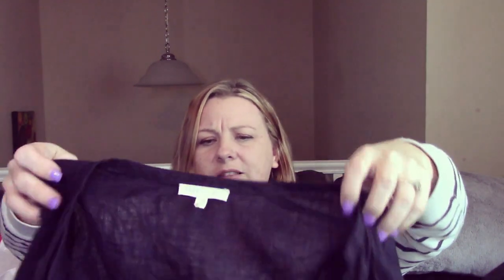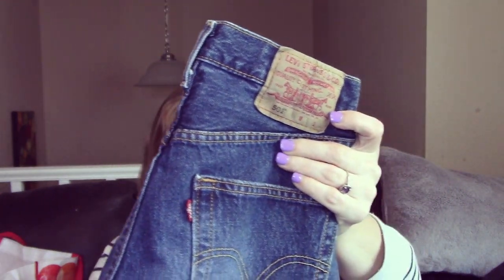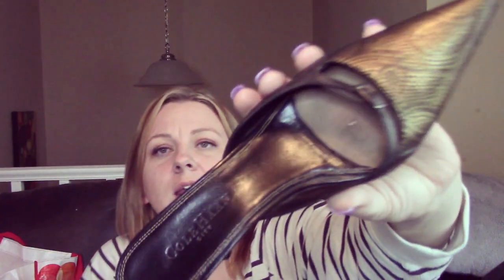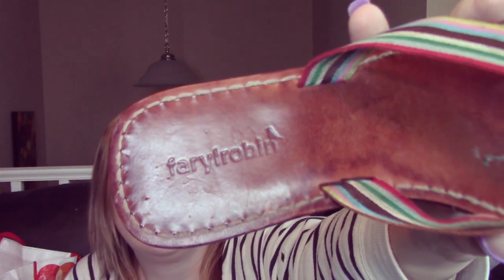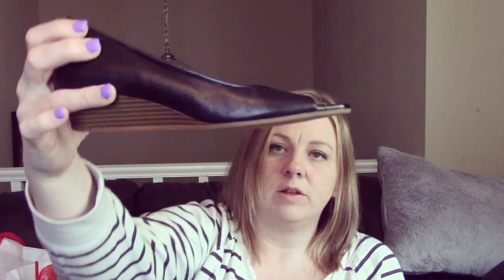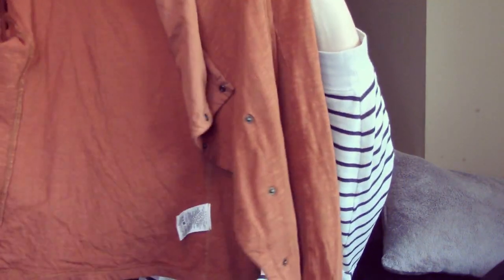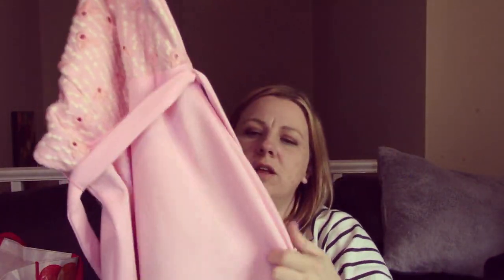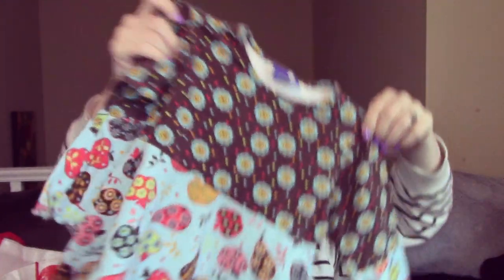$20 Thrift Haul To Resell on Poshmark #24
Vintage Poshmark- @allysvintage

Just a few items I picked up over the weekend to resell on Poshmark.

Lighting Equipment I use:

Ring Light